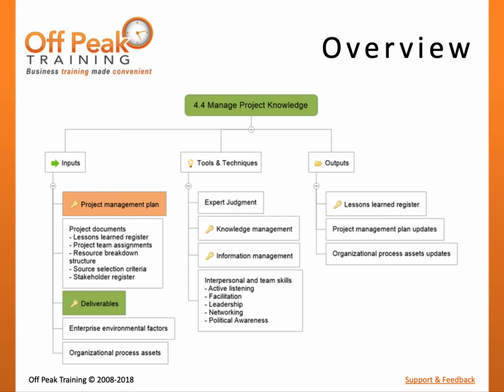4.4 - Manage Project Knowledge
- This process is the ongoing sharing, integration, and documentation of project information and knowledge.  This includes knowledge that is easily codified (Explicit Knowledge).